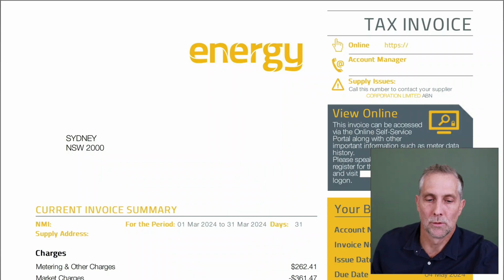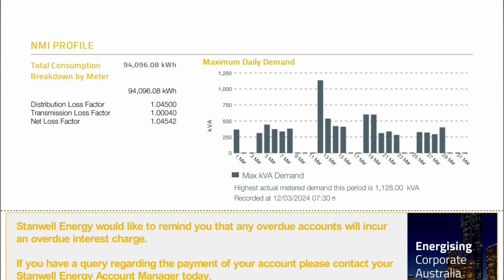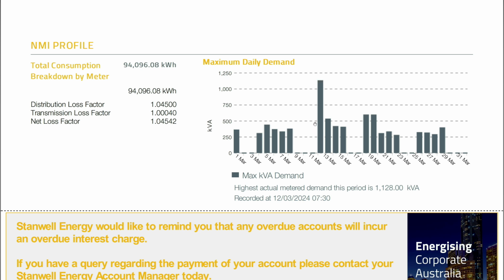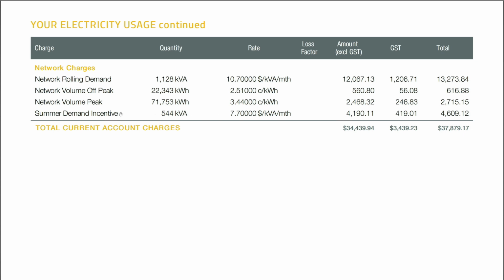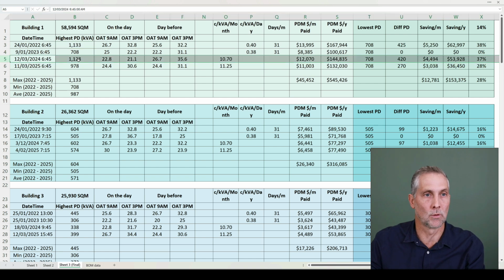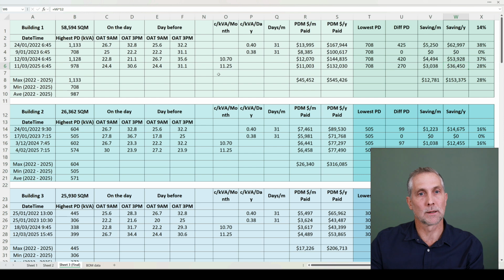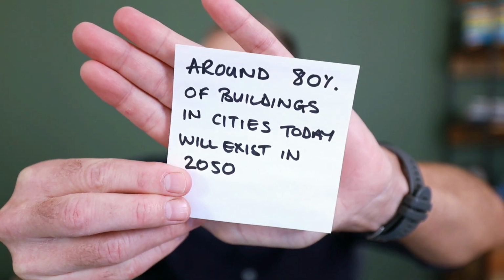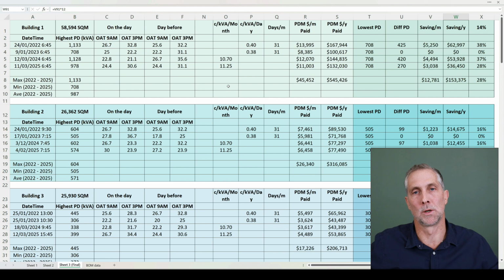Optimal Start vs Peak Demand Management